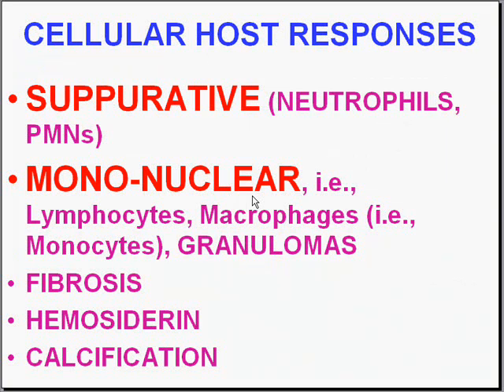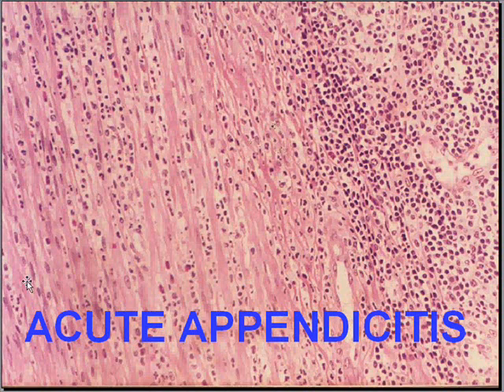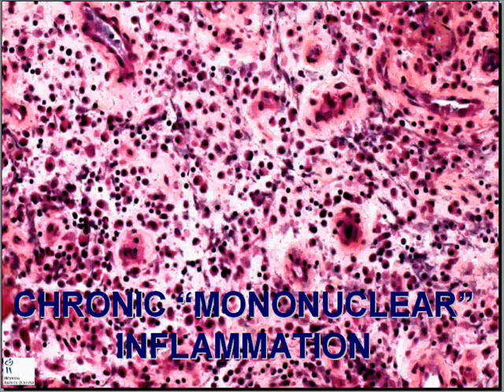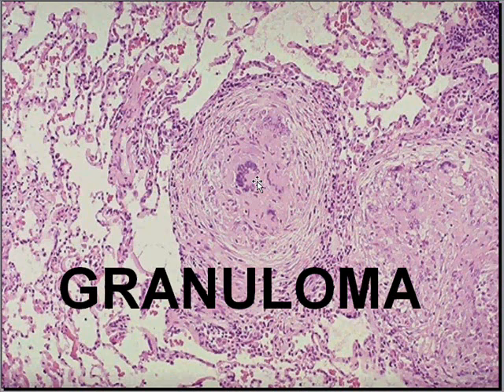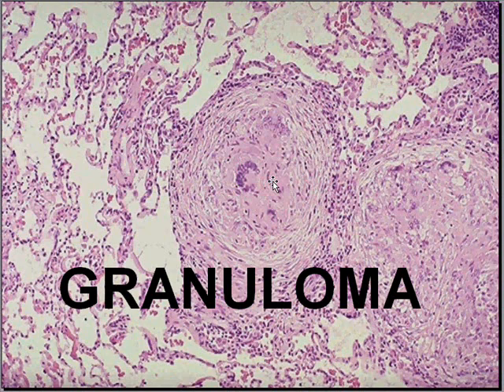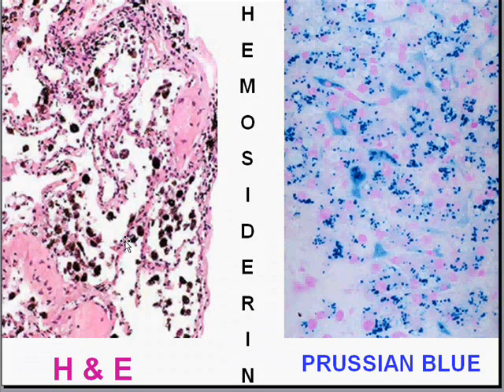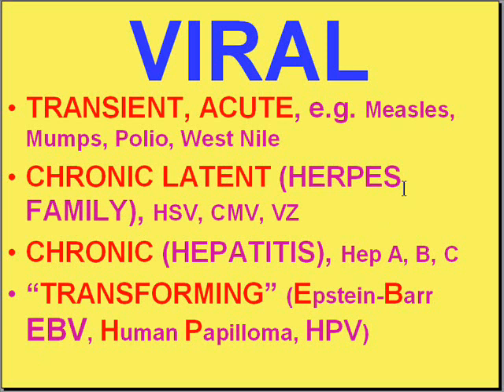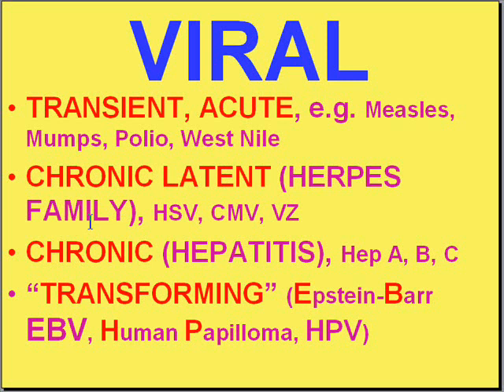Medical School Pathology, Chapter 8j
Medical School Pathology, Chapter 8j: Infectious Diseases